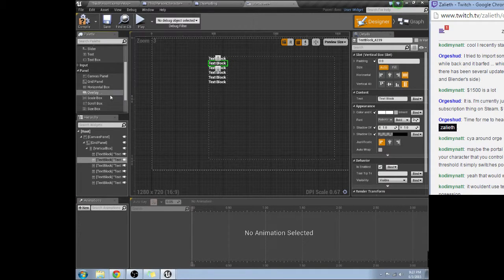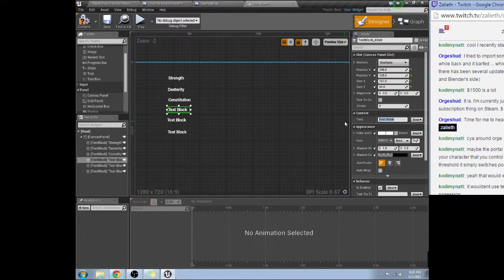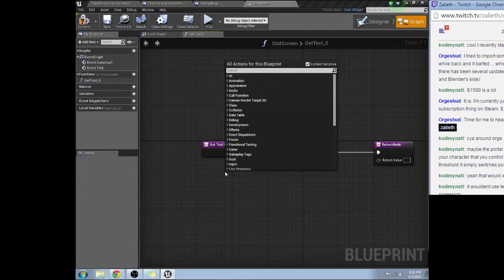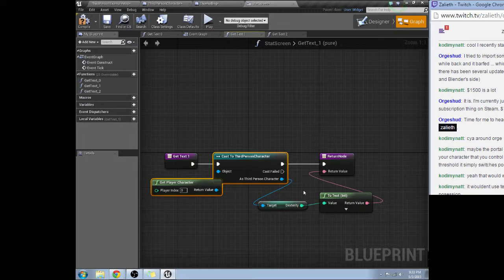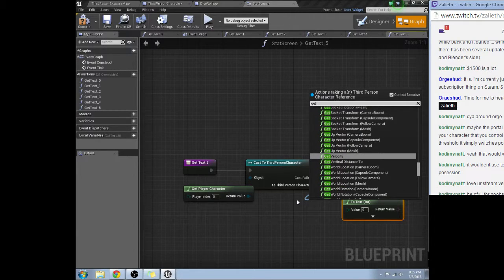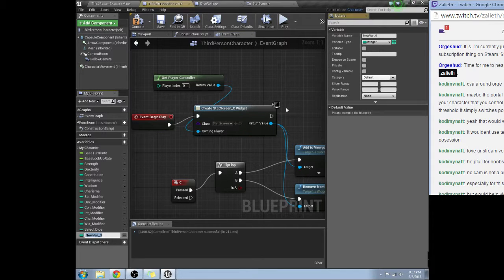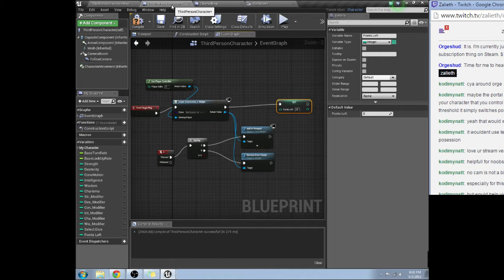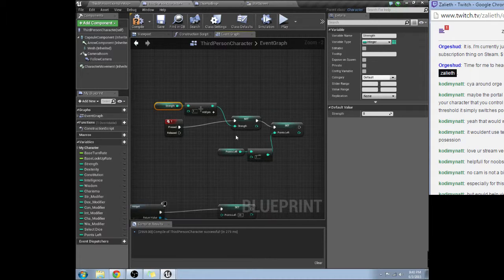Pseudo DnD System 7/9